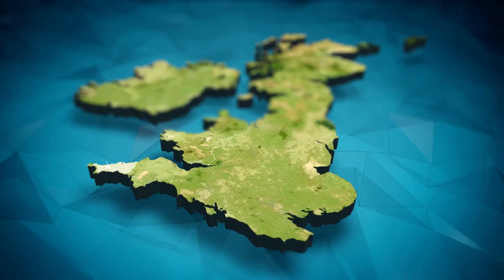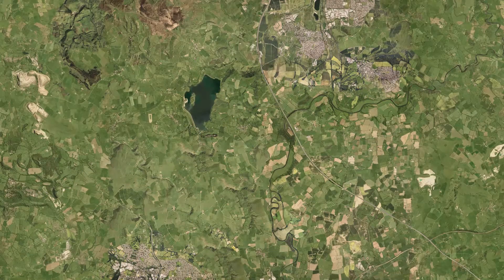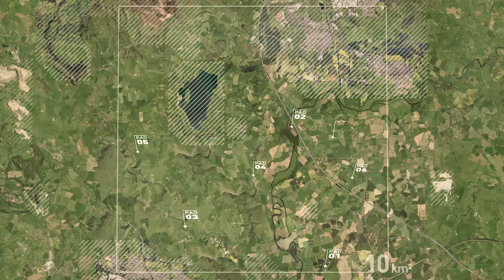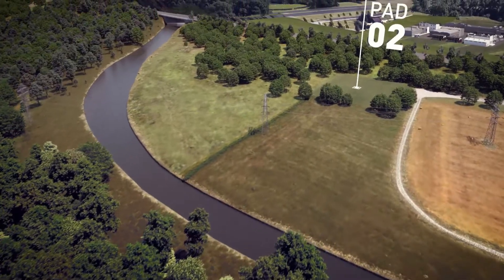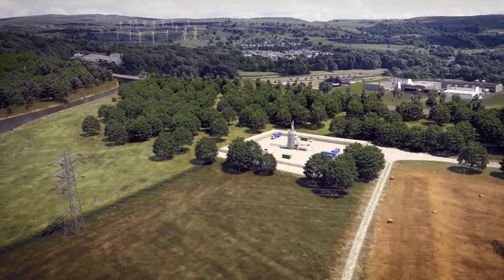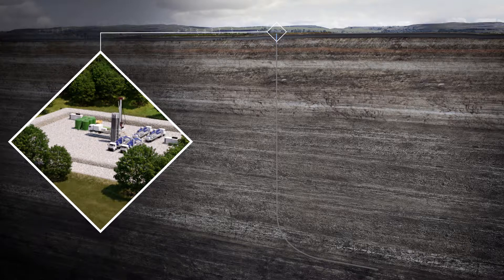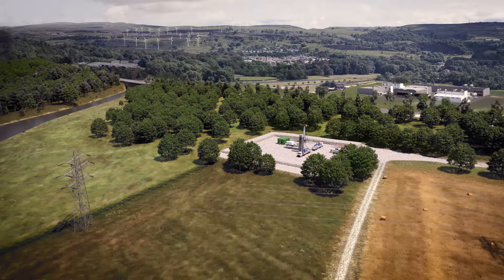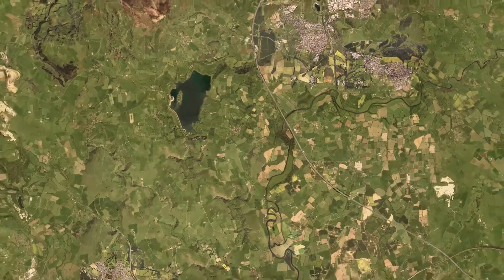INEOS - The Future of UK Energy